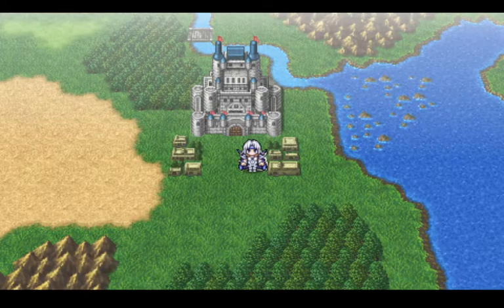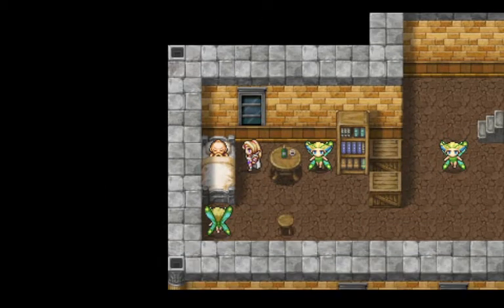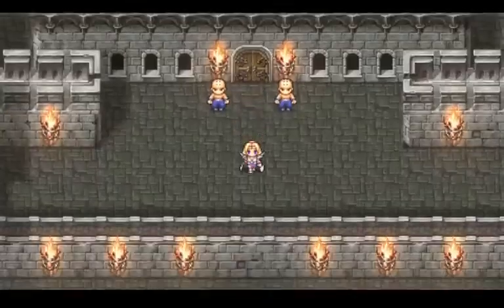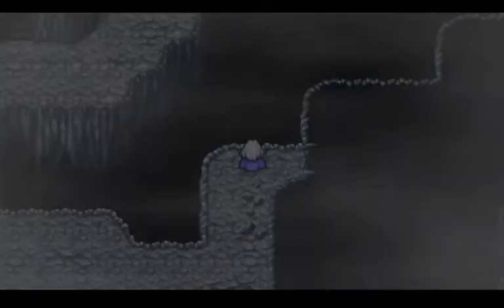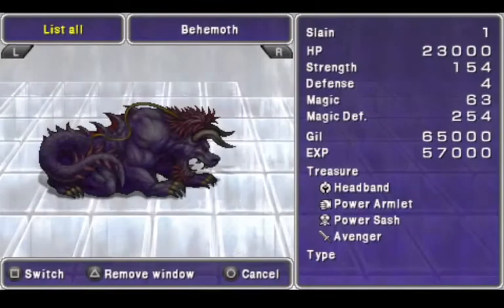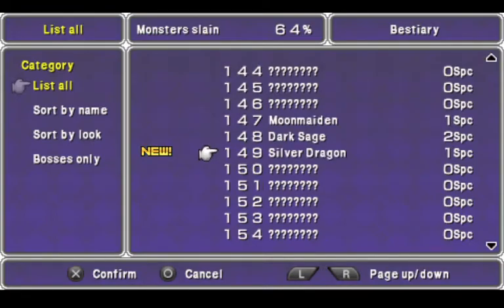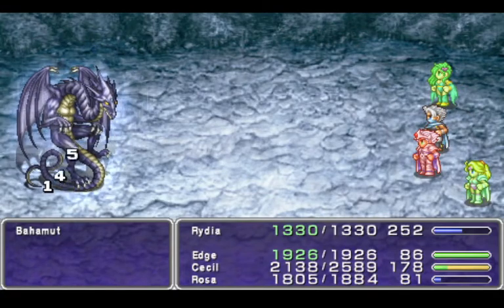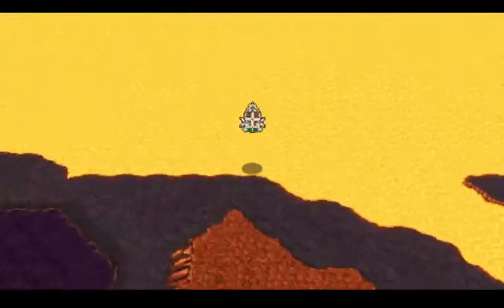Final Fantasy IV (PSP): Part 28- Gathering Power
We reap the rewards from the side quests we started last time, and finally depart for the moon.

New Enemies:
Moonmaiden (#147)
Dark Sage (#148)
Silver Dragon (#149)
Behemoth (#158)
Bahamut (#248)